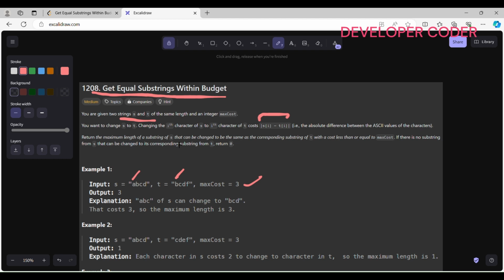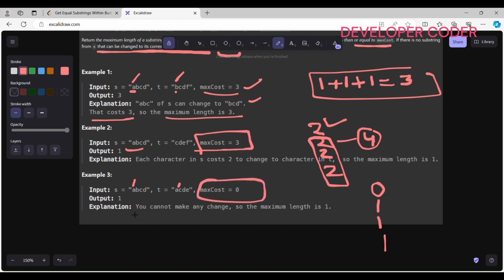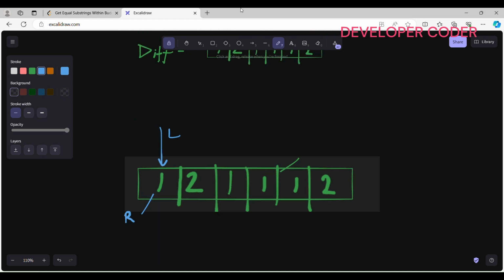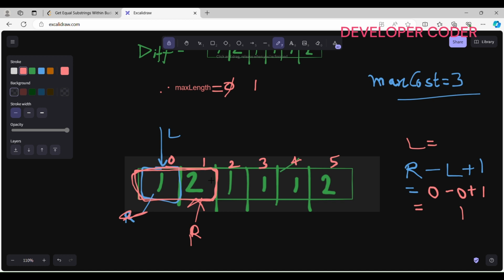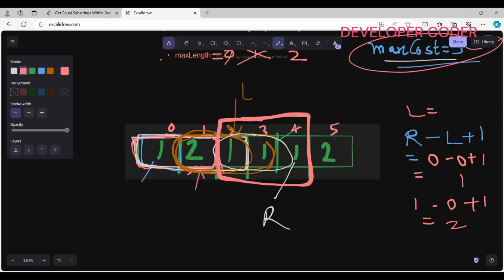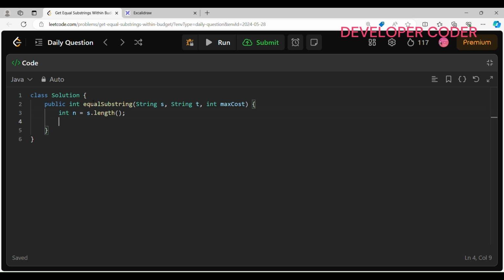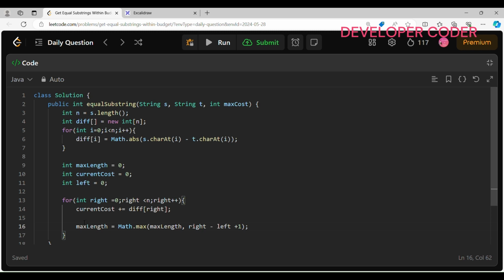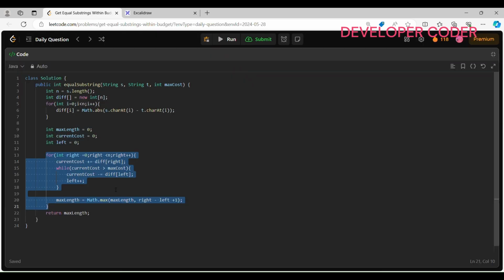Get Equal Substrings Within Budget | LeetCode 1208 | Sliding Window |Java Solution | Developer Coder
Welcome to Developer Coder! In this tutorial, we tackle the LeetCode 1208 problem - Get Equal Substrings Within Budget, using a Sliding Window approach in Java. Join us as we dissect the problem, implement a detailed Java solution, and share insights to enhance your coding skills. 🚀💻

🔍 Topics Covered:

Understanding the Get Equal Substrings Within Budget problem (LeetCode 1208)
Sliding Window technique in Java
Step-by-step code walkthrough and explanation
Tips for optimizing your solution

Get Equal Substrings Within Budget LeetCode 1208
Sliding Window LeetCode 1208 Java
LeetCode 1208 tutorial Java
LeetCode 1208 Sliding Window approach
Get Equal Substrings Within Budget Java
Algorithm tutorial LeetCode 1208
Get Equal Substrings Within Budget coding tutorial
Java coding challenge LeetCode 1208
LeetCode 1208 Java walk-through
Java dynamic programming LeetCode 1208
LeetCode 1208 Java sliding window
Step-by-step solution LeetCode 1208 Java
LeetCode 1208 Java explanation
Efficient solution LeetCode 1208 Java
Solving Get Equal Substrings Within Budget in Java
Java algorithms LeetCode 1208
LeetCode 1208 Java code breakdown
Get Equal Substrings Within Budget algorithm
Java programming LeetCode 1208
Learn Java with LeetCode 1208
LeetCode 1208 problem Java
Best solution LeetCode 1208 Java
Java tips for LeetCode 1208
Detailed solution LeetCode 1208 Java
LeetCode 1208 Java programming
Complete Java solution LeetCode 1208
LeetCode 1208 code in Java
Java coding LeetCode 1208 tutorial
Optimizing LeetCode 1208 in Java
Java techniques LeetCode 1208
Comprehensive solution LeetCode 1208 Java
Java for LeetCode 1208
How to code LeetCode 1208 in Java
Solving algorithms LeetCode 1208 Java
Java LeetCode 1208 tutorial.